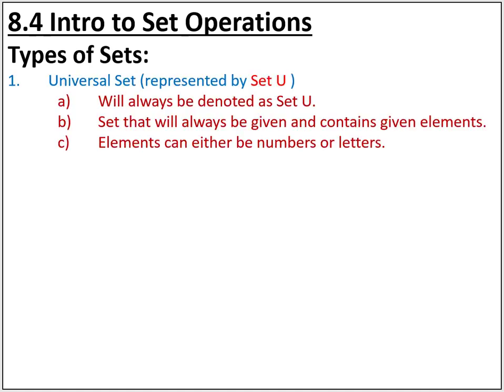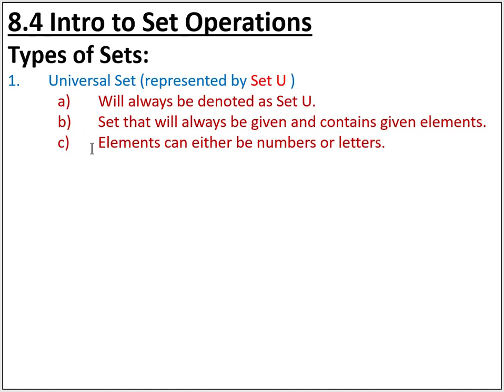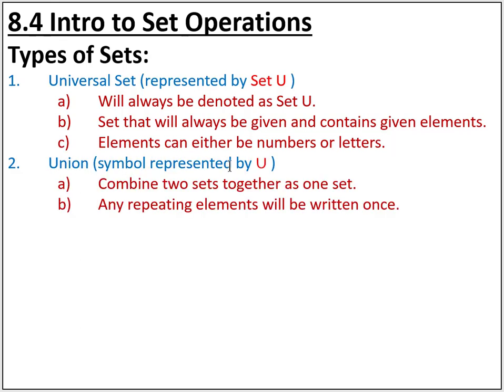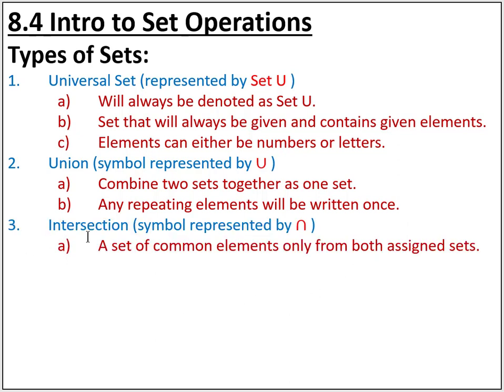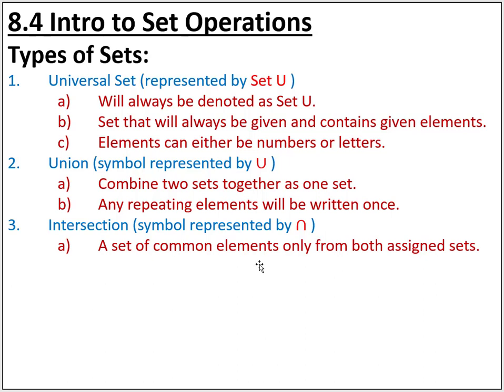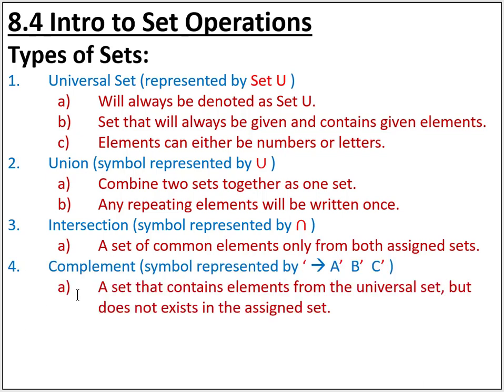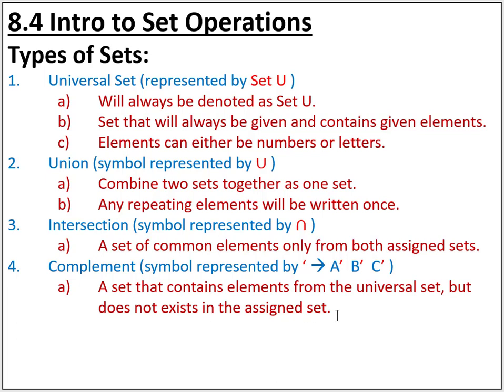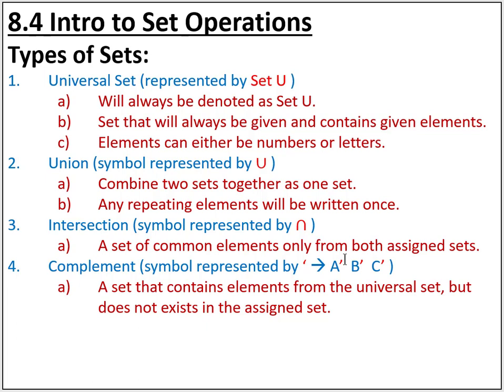CP 8.4A Set Operation Basics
Example Timeline Below:

Universal Set: 0:12
Union Set: 1:20
Intersection Set: 1:59
Complement Set: 2:58